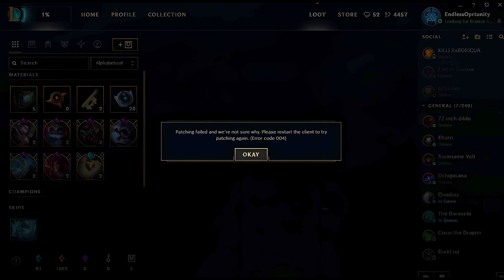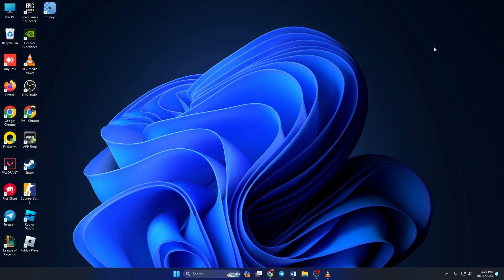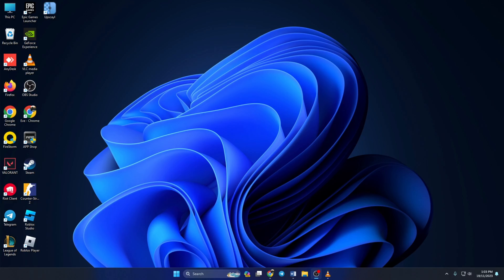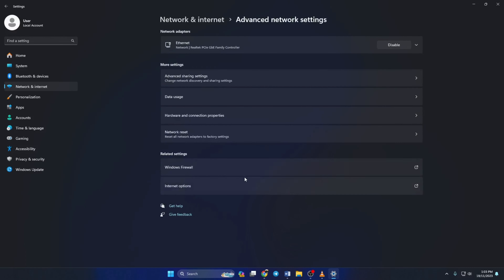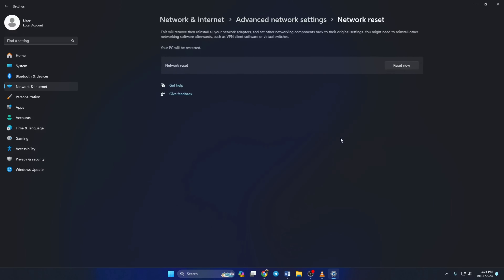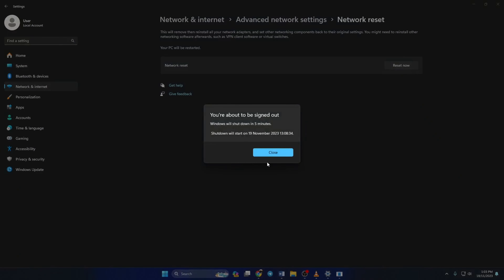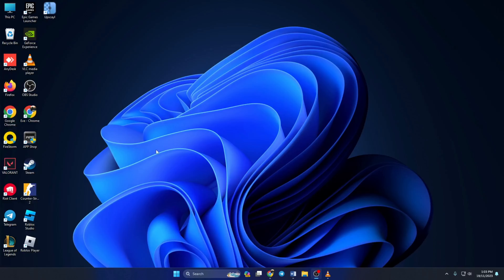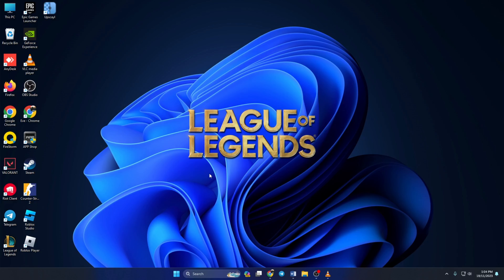How to Fix League of Legends Error Code 004 | LOL Error Code 004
If you're facing League of Legends Error Code 004 and not sure how to fix League of Legends error code 004, no worries – I'm here with a solution for you on how to fix error 004 in League of Legends! In this tutorial video, I'm gonna show you some effective solutions on 'How to Fix League of Legends Error Code 004.' If you're dealing with a League of Legends update error, or facing error code 004, these step-by-step instructions will help you troubleshoot and resolve the problem.

Watch now to discover solutions for League of Legends error code 004, including tips on resolving update errors. Follow our guide and fix the 'League of Legends Error Code 004'. Learn how to fix the League of Legends error.

00:01- Video intro
00:14- Solution 1: Run League of Legends as administrator
00:33- Solution 2: Reset your network settings
01:04- Solution ending